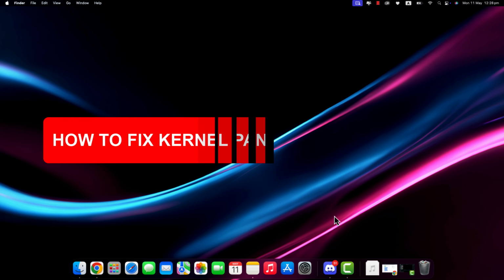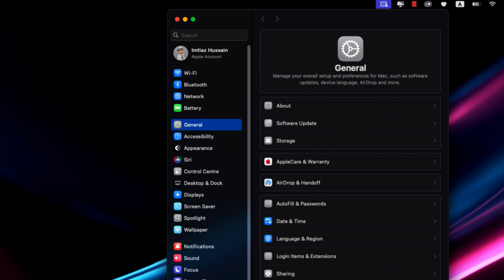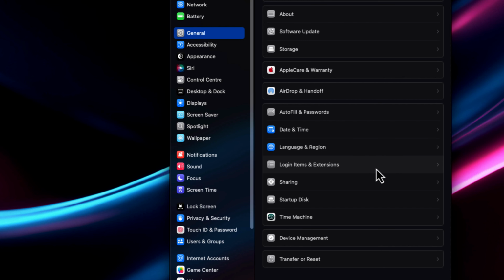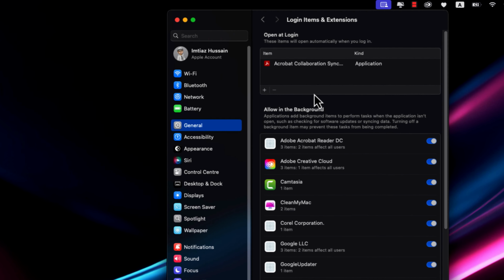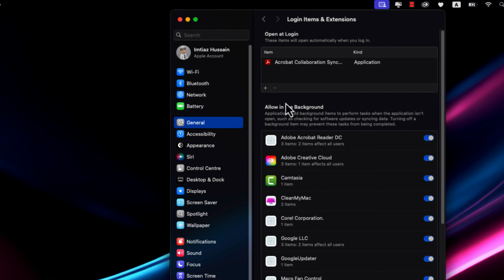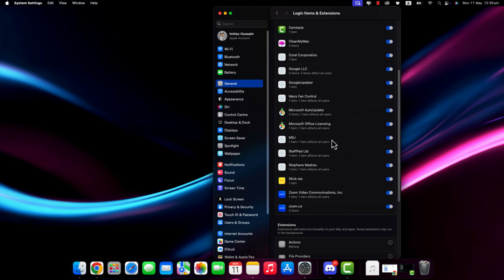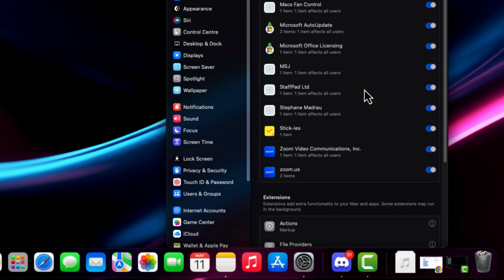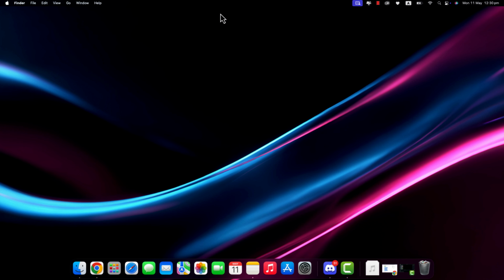How to Fix Kernel Panic on MacBook Pro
💻 Is your MacBook Pro restarting unexpectedly or showing kernel panic issues? In this tutorial, you'll learn how to troubleshoot kernel panic problems by checking Login Items, removing startup apps, disabling unnecessary background apps, and restarting your MacBook safely.

✔️ What can cause kernel panic on MacBook Pro
✔️ How to open System Settings
✔️ How to check Login Items and Extensions
✔️ How to remove apps from Open at Login
✔️ How to disable unknown background apps

⏱️ Timestamps
00:00 - Introduction
00:15 - Go to General Settings
00:19 - Open Login Items & Extensions
00:22 - Remove Open at Login Apps
00:37 - Disable Background Apps

Kernel panic issues can happen when old, corrupted, or conflicting apps run at startup or in the background. This guide shows a simple way to reduce startup conflicts and check whether login items are causing your MacBook Pro to crash or restart.

📢 Don't forget to:
📤 Share this MacBook fix with someone having startup issues